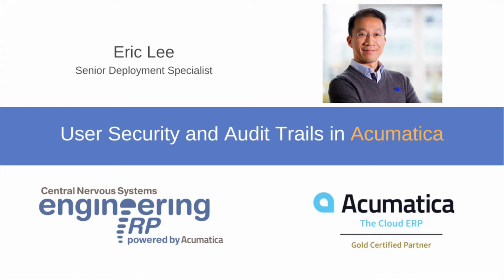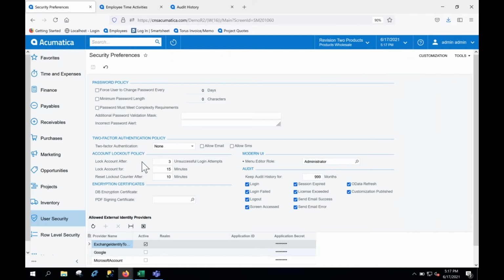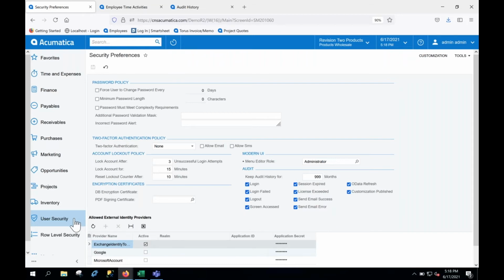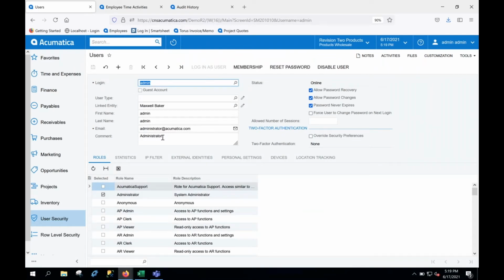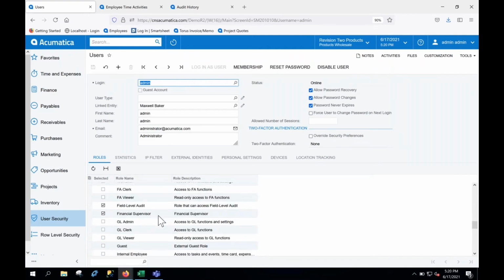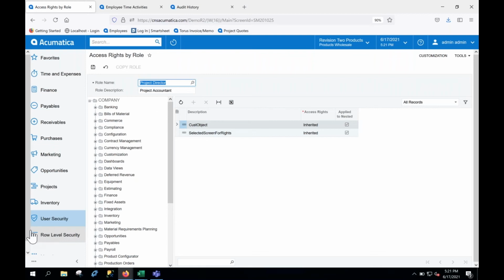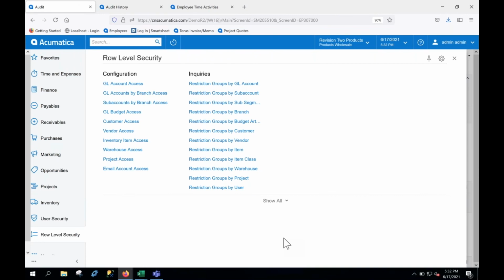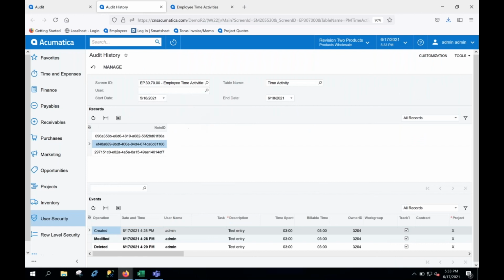A Quick Review of User Security and Audit Trails in Acumatica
In this video, Eric will look at features in Acumatica for security control and auditing. These tools allow the system administrator to implement the organization's security policies for user accounts and access, password policies, and security auditing.